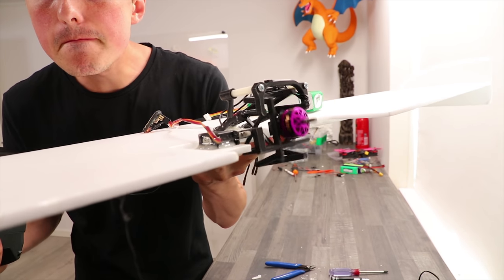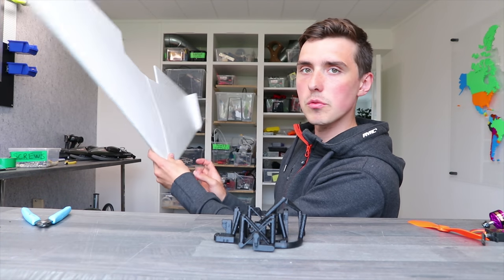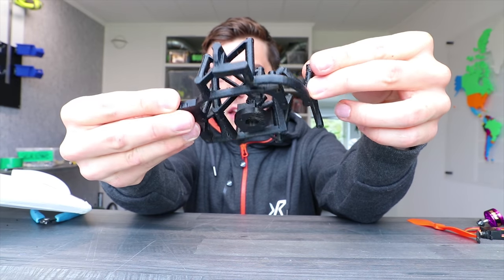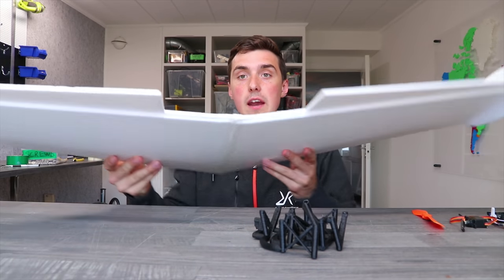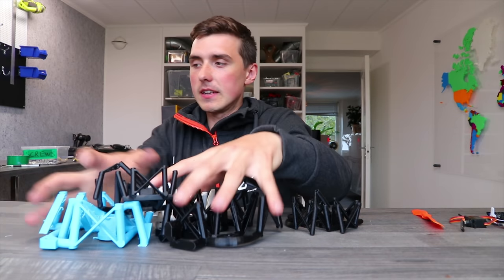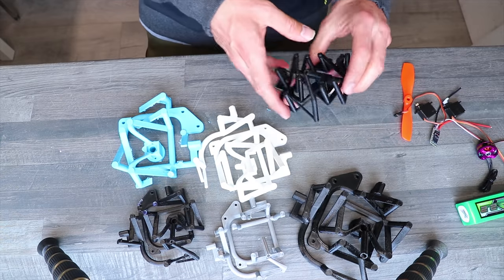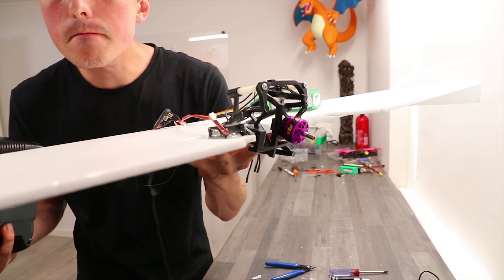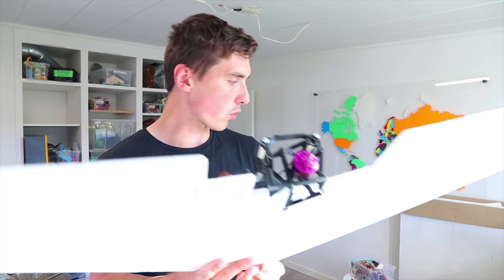3D Printed Vectoring Mechanism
This is a compliant mechanism that is 3D printed as just ONE piece! I tested many materials with varying flexibility, because in order for the motor work it could NOT be too flexible. However, it also have to be flexible enough for a small 9 gram servo to move the pivot. Even though a small brushless motor was used it still overpowered the 3D printed mechanism. The thin plastic bent once the motor produced thrust causing the radio controlled airplane to dive straight into the ground in a spectacular fashion.

follow all of these or you don't get candy.